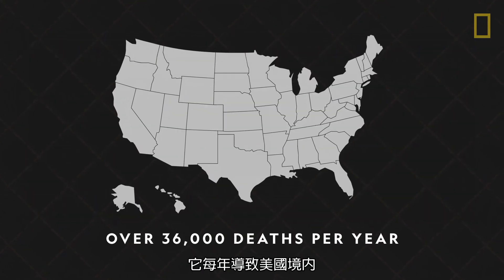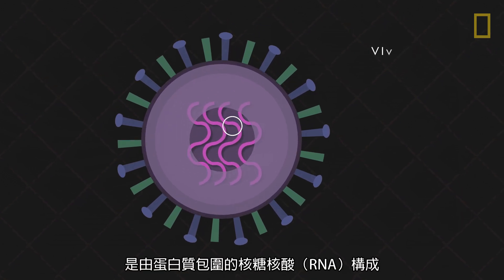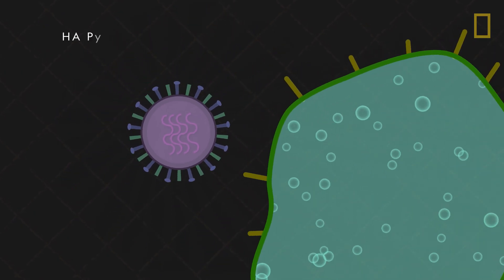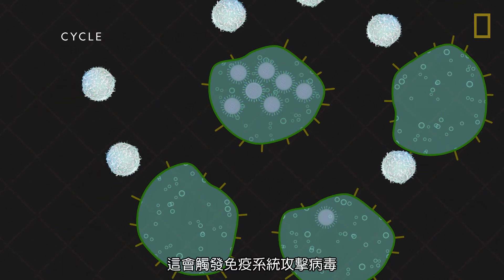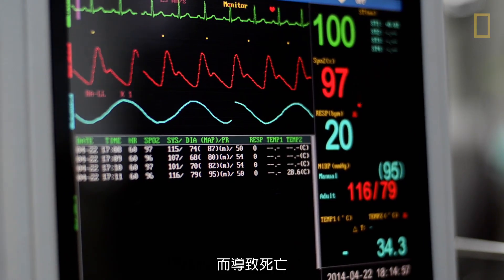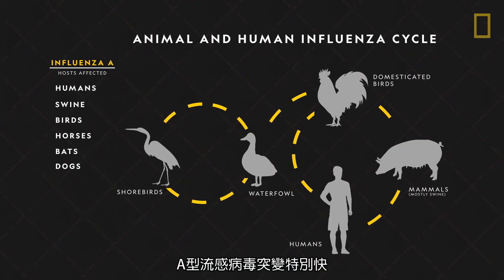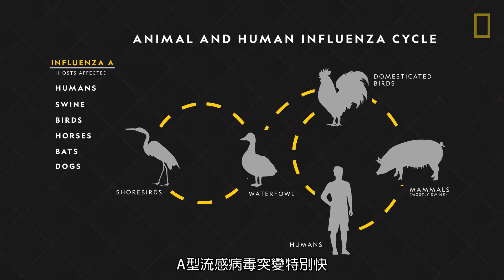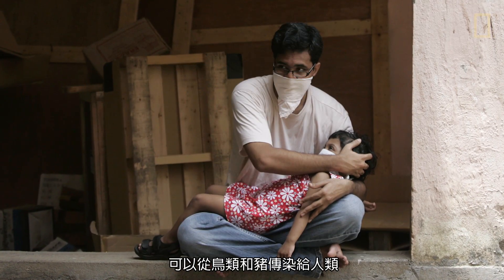101科學教室：流感病毒《國家地理》雜誌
流感 是種有高度傳染性的呼吸道疾病。它每年導致美國境內超過3萬6000人死亡，並造成了一些歷史上最致命的大流行。 另一場流感大流行的威脅仍然存在，但科學家們正不斷地監測流感#病毒，並開發季節性#疫苗 來建立我們最好的防線。